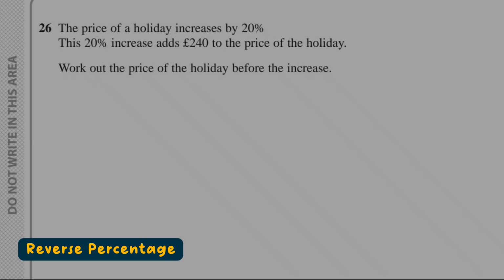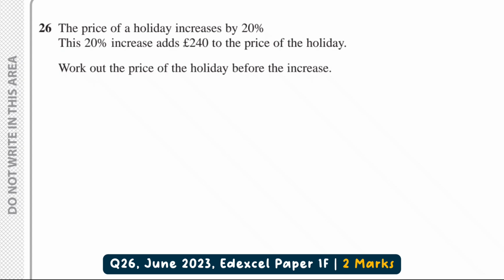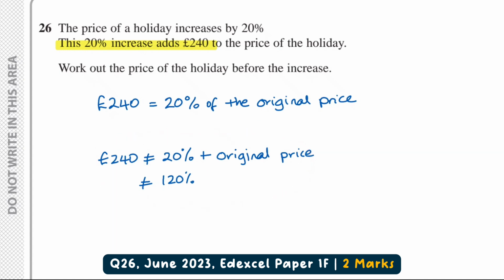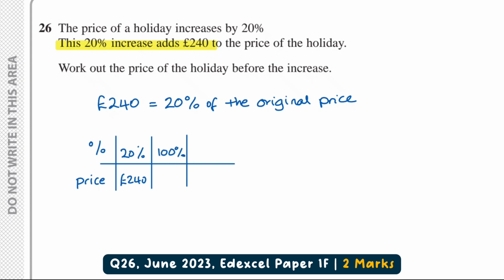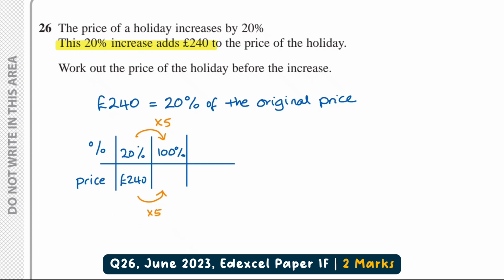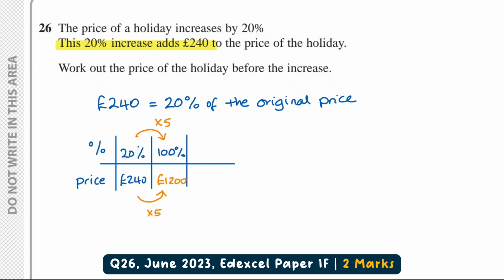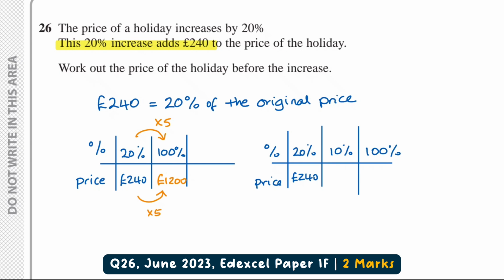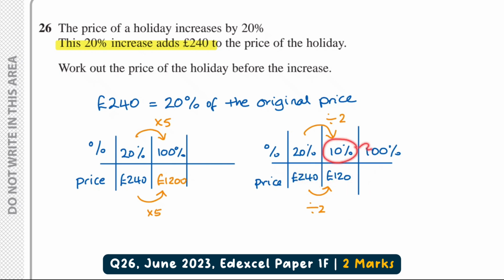June 2023 Edexcel Paper 1F Q26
This is a 2-mark reverse percentage question from Edexcel GCSE Maths Foundation (June 2023, Paper 1). The same question appears on the Higher paper as Q7.

In this video, I work through question 26 using ratio tables and show you where marks are gained and lost.

If you’re aiming for a Grade 4 or 5, my An Examiner’s Guide to… books will help you focus on the exam questions that matter and show you exactly what examiners are looking for in your answers.

Exam details
• Exam board: Edexcel
• Level: GCSE Maths Foundation & Higher
• Paper: 1
• Calculator: Not allowed
• Topic: Reverse percentage given the increase amount

About GCSE Maths Camp
GCSE Maths Camp provides examiner-led walkthroughs of real Edexcel GCSE Maths questions.
Created by Miss Joseph, a secondary maths teacher (20+ years) and GCSE Maths examiner (10+ years).